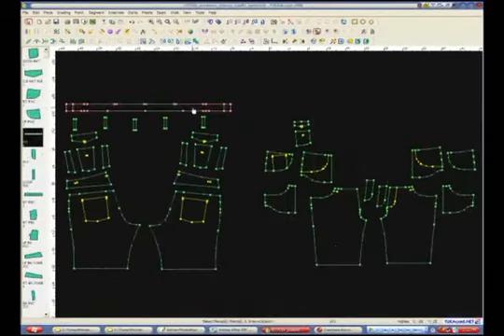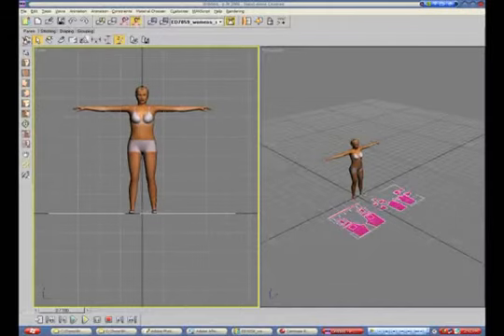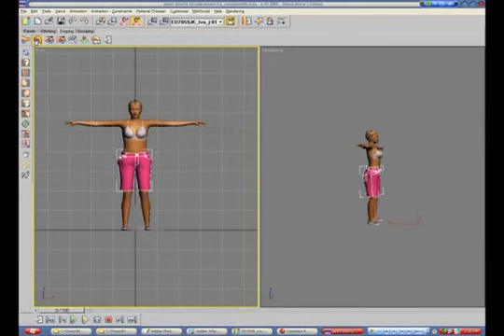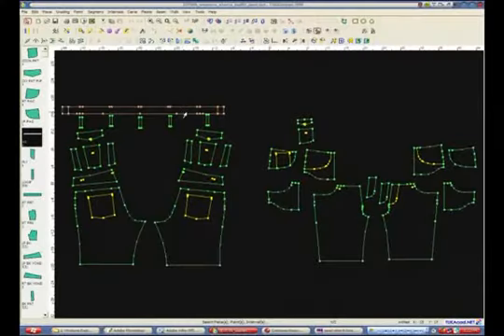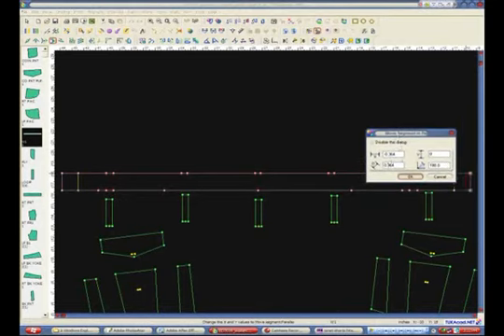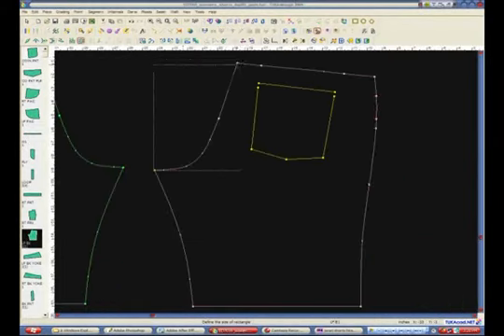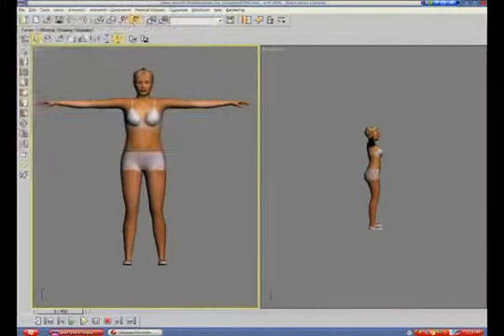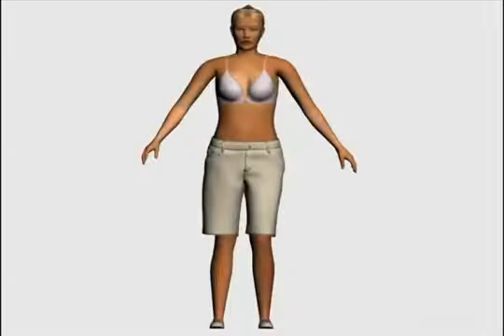3D Virtual Prototyping and Sample Making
e-fit Simulator by TUKA makes it easy for designers, pattern makers and apparel manufacturers to present style decisions, test the fit of a garment or share fit comments with others around the globe.  If you are spending too much time making, shipping and checking samples, now is the time to check out e-fit Simulator software.  Create accurate and visually stunning samples in less time and share them instantly, without expensive sewing and shipping costs.  e-fit Simulator is packed with features to show off your designs in true 3D, bringing your sketches to life.